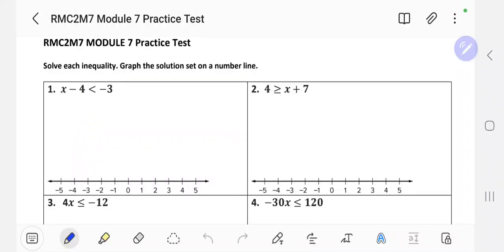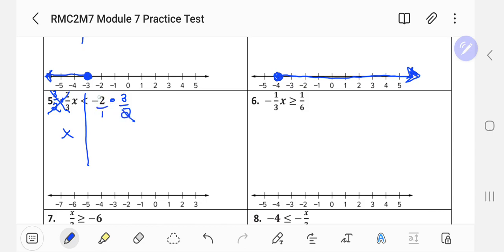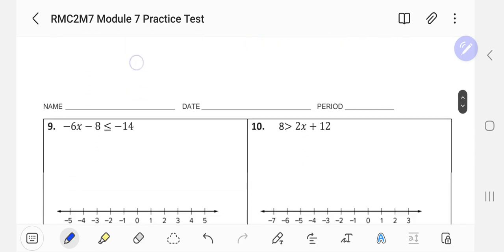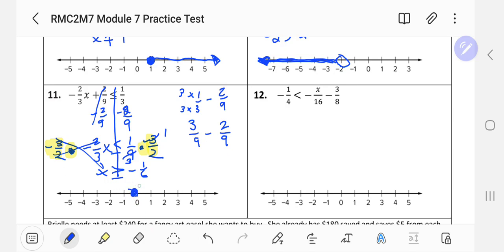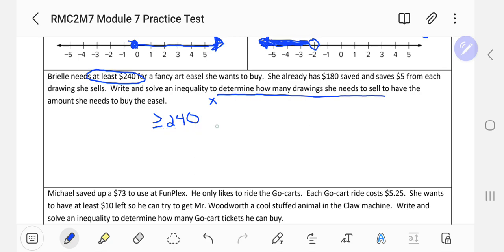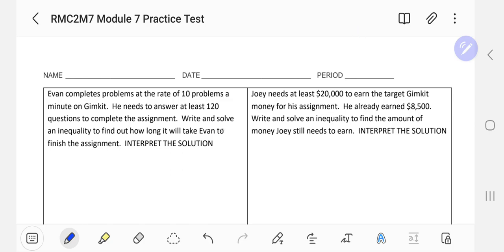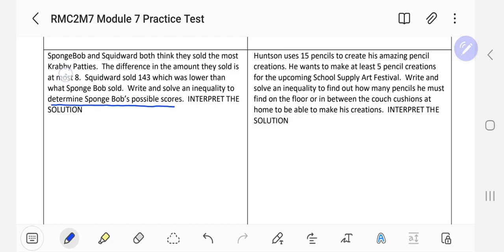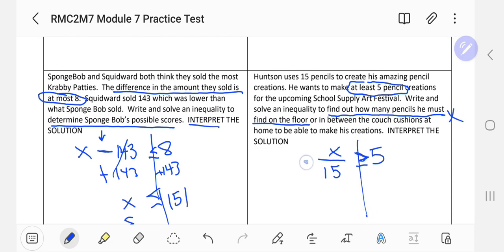RMC2M7 Module 7 Practice Test Answers